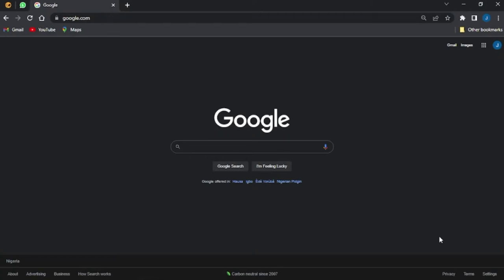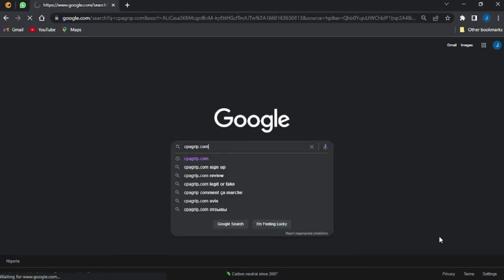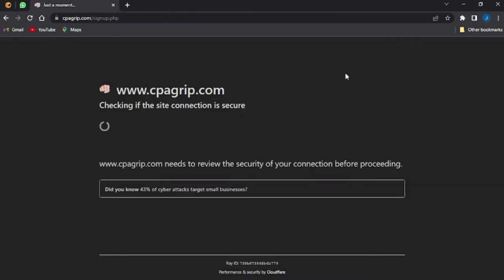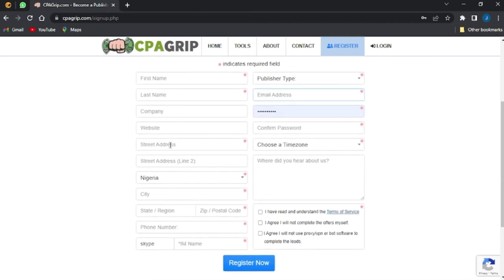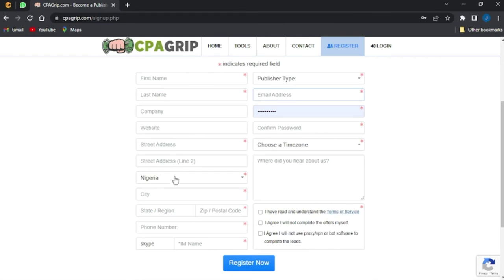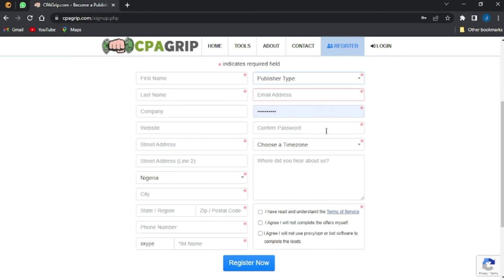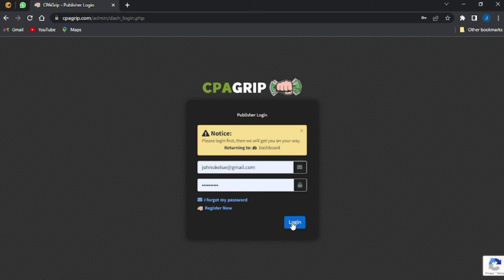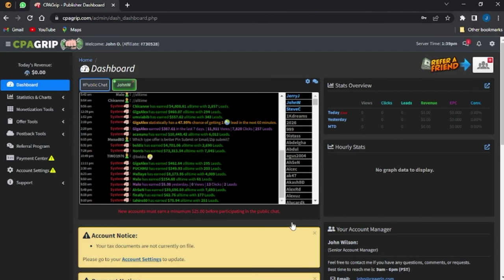How To Create CPAGRIP Account and Get Approved Fast In 3 Mins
🔥 My Recommended Apps/Softwares:
📨 Secret Email System : Earn +$500/DAY For Sending Free Emails